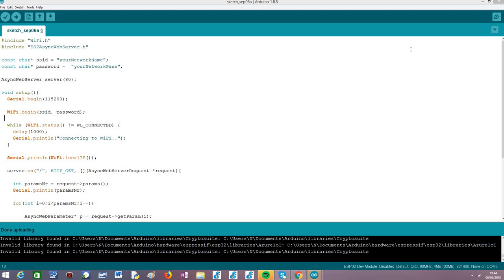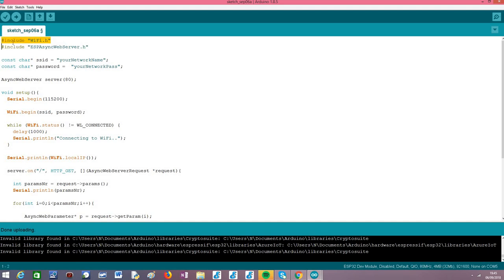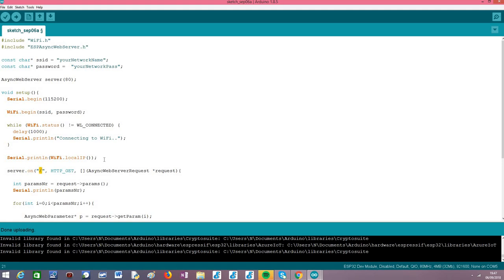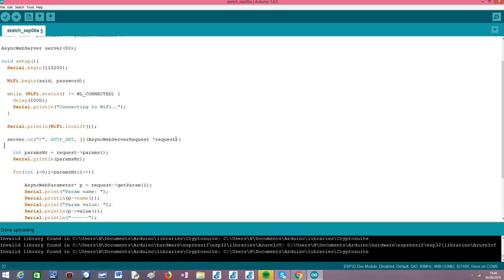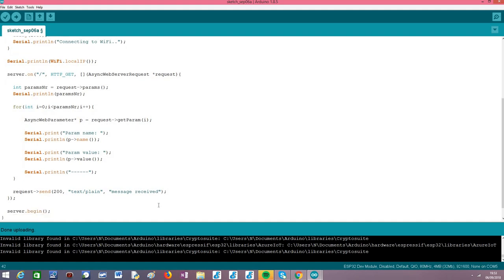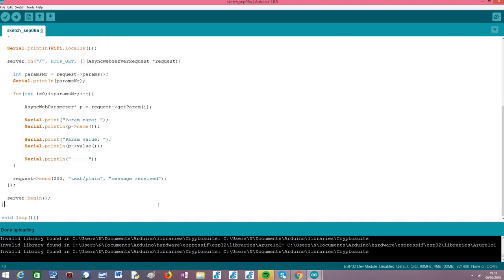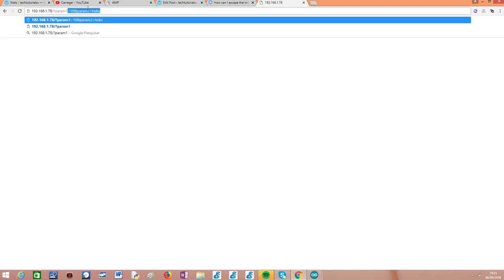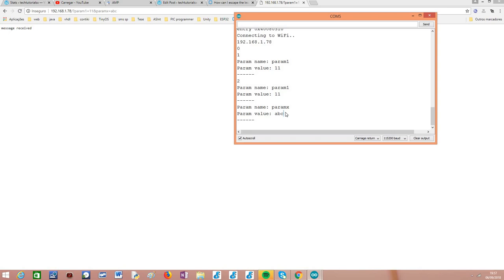ESP32 Arduino HTTP Web server: query parameters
This tutorial explains how to obtain query parameters from a HTTP request made to a web server running on the ESP32.